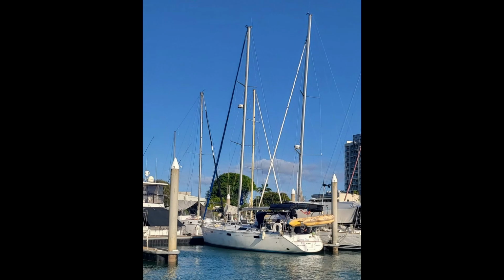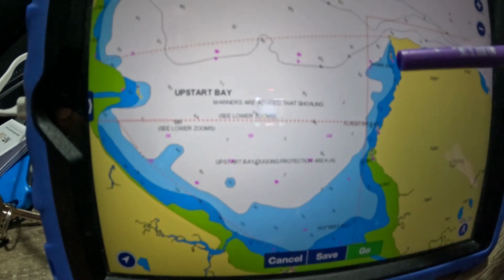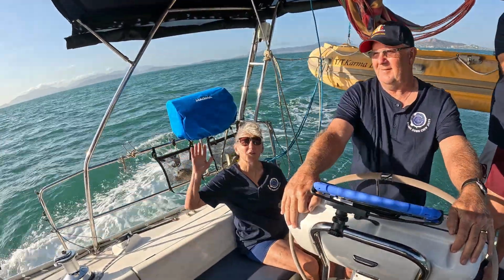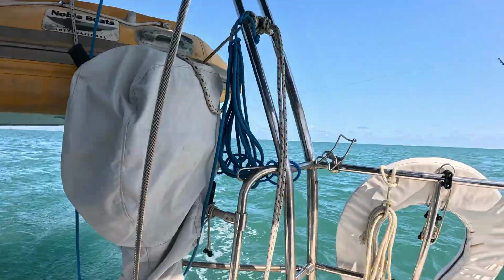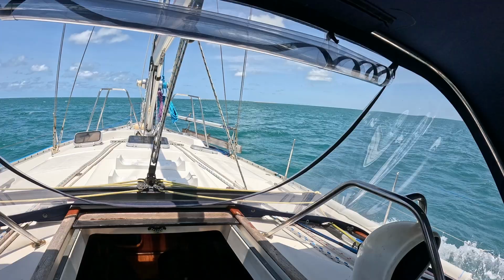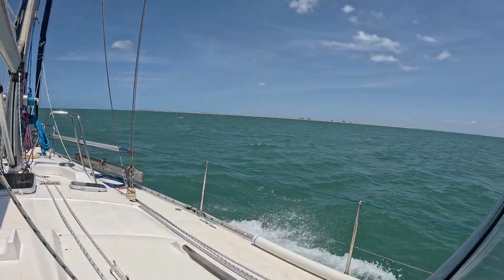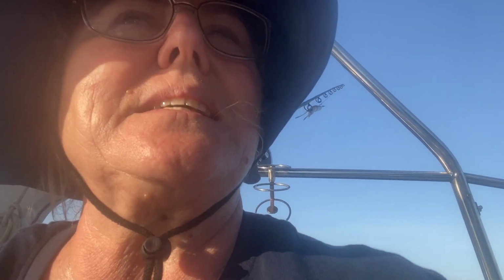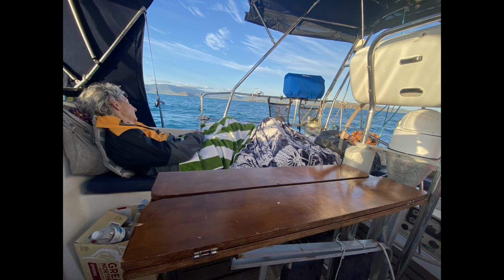Episode 8: When Sailing Doesn't Go to Plan. Day One Sailing Townsville to Brisbane Australia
We are an Aussie couple with a dream to sail and scuba dive around the world. We bought our Beneteau Oceanis 430 in October 2023 with zero sailing experience but the belief that we can do this.
We have filmed our journey from looking for boats, buying the boat, downsizing so we can liveaboard and all the messy wonderful life stuff in between.
Join us now for our first day ever of sailing when we start the ten day journey to sail our boat home from Townsville to Brisbane Queensland Australia. This first day of the sail really doesn't go to plan so follow on to find out what happens when your sail plan needs to be changed due to instrument failure. Watch as our first day ever of sailing becomes over 24hrs long in heavy seas.
Our sailing learning curve is steep so come along with us as we learn and grow as liveaboard sailors.